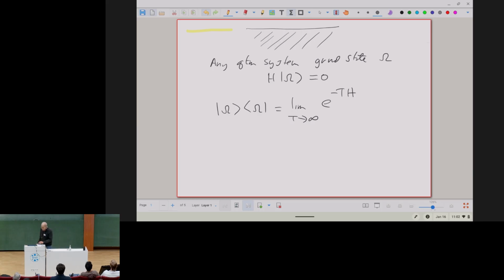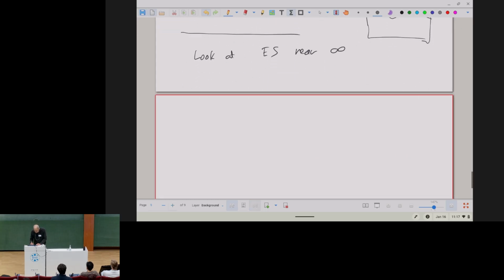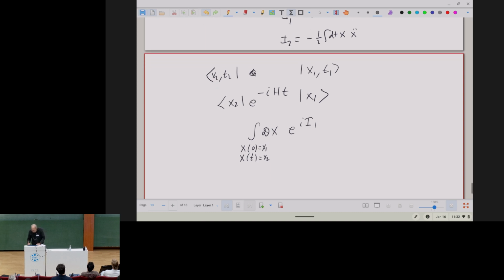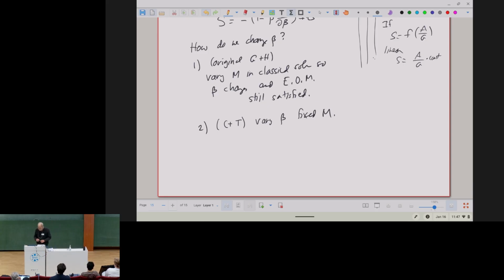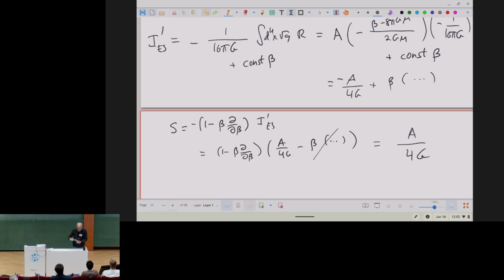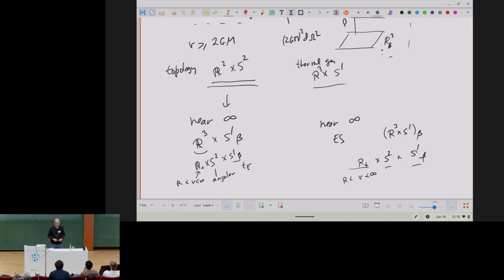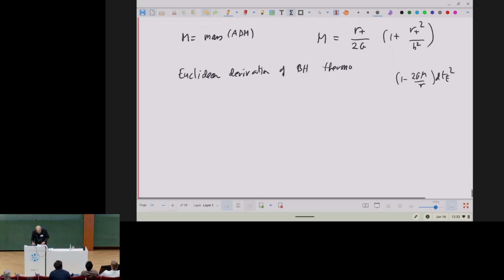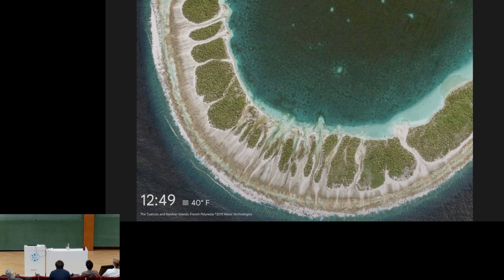Edward Witten Invitation to Black Hole Thermodynamics, session 4